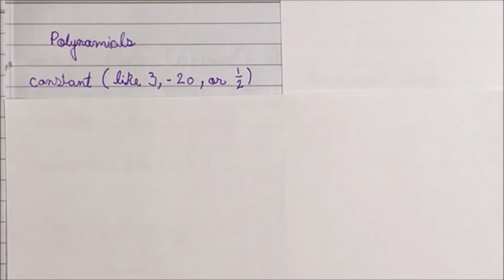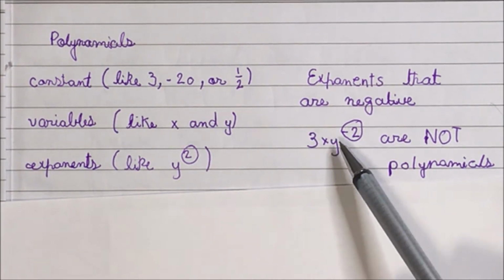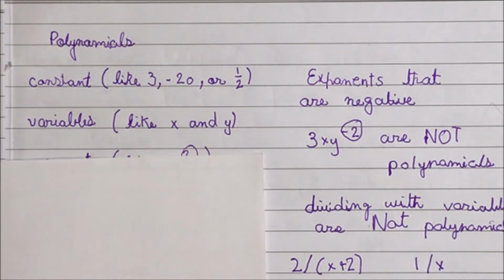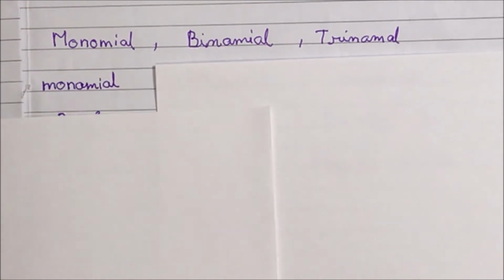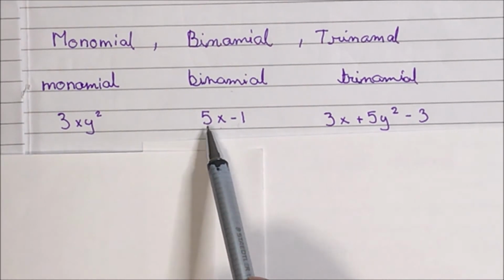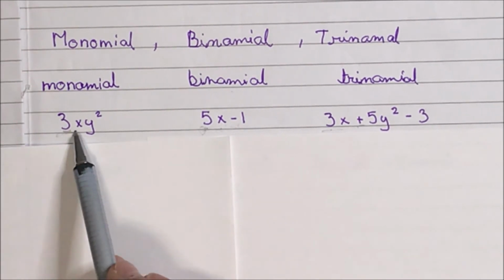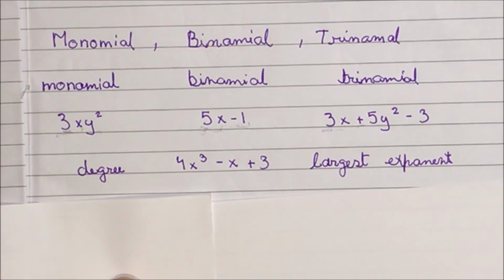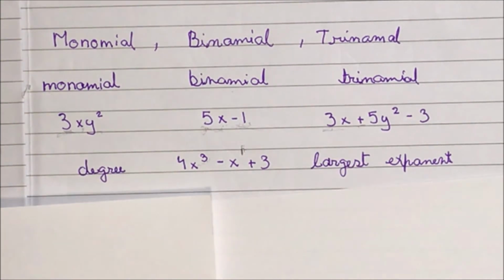Polynomial explained in an easy to understand manner | Hamdans wit works